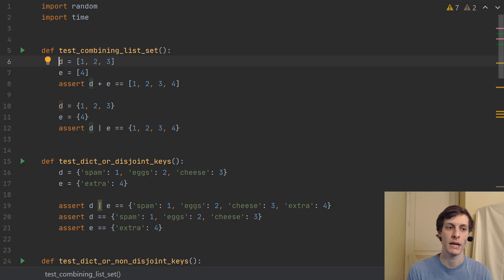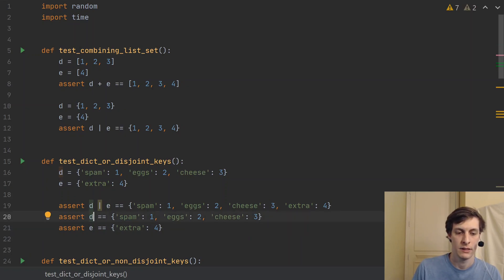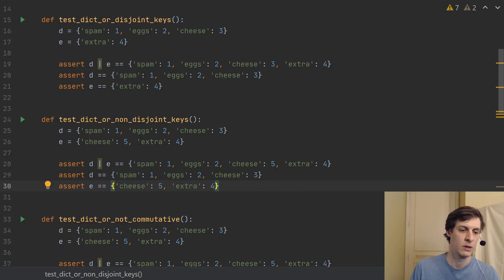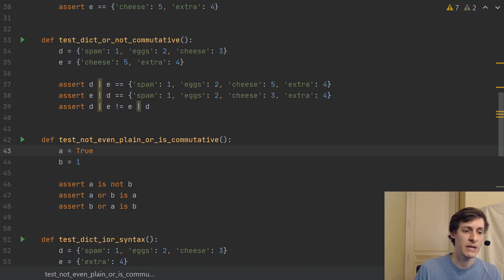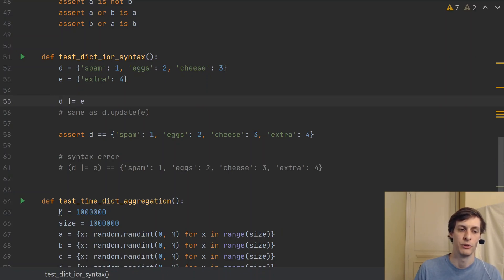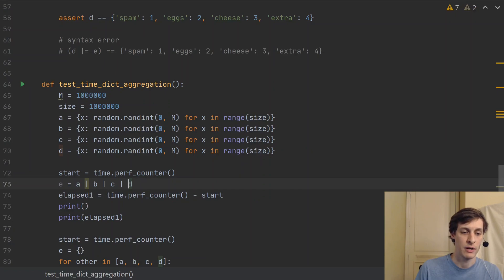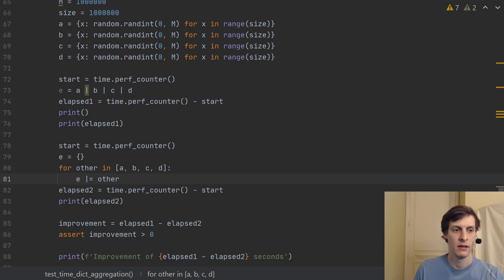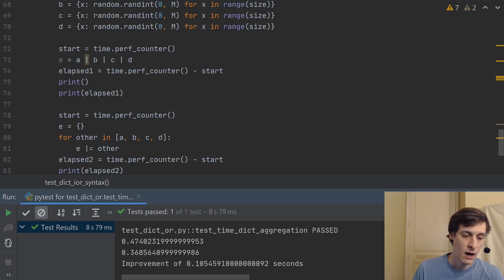Dictionary Union (or/pipe operator) - New Feature in Python 3.9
New syntax for combining two dicts in Python 3.9.

It's called the union/or/pipe operator.